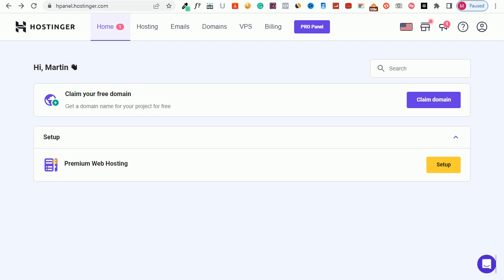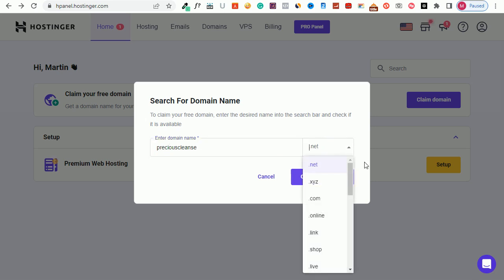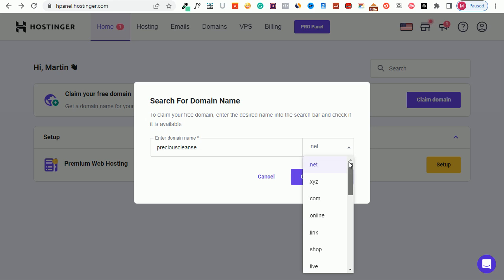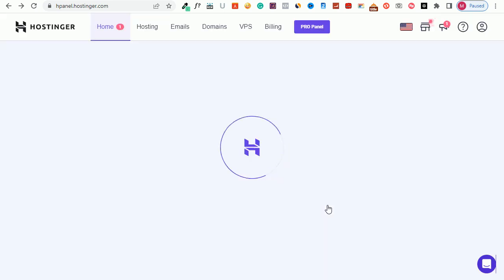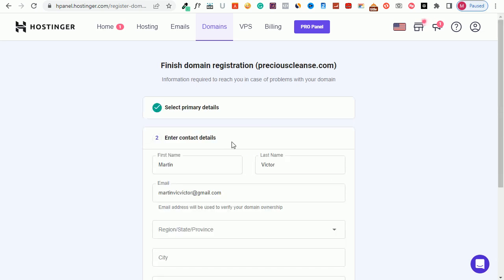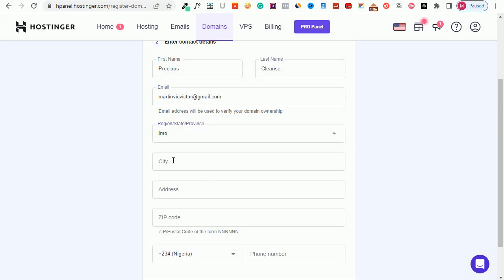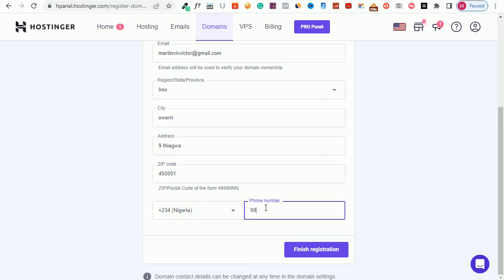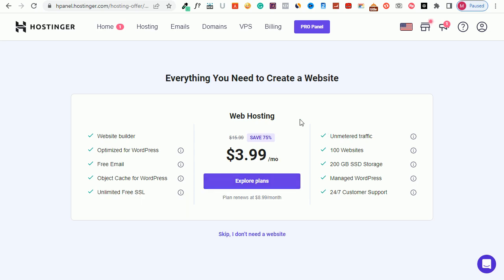How To Claim Hostinger Free Domain (Step By Step)